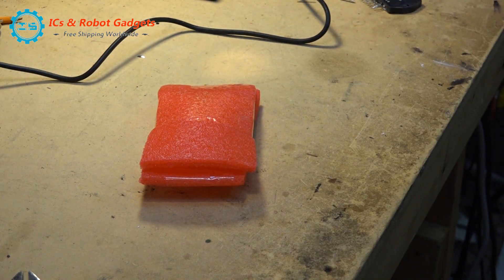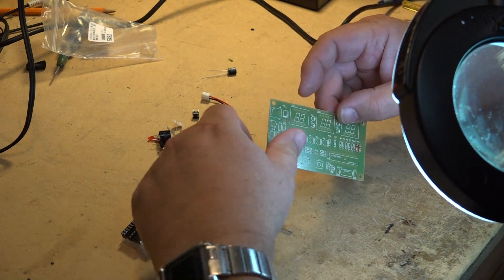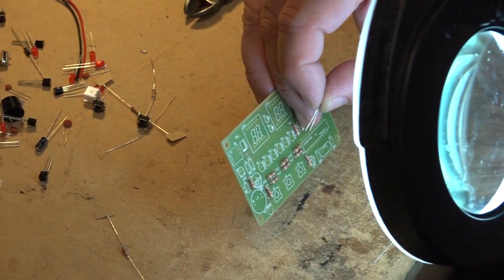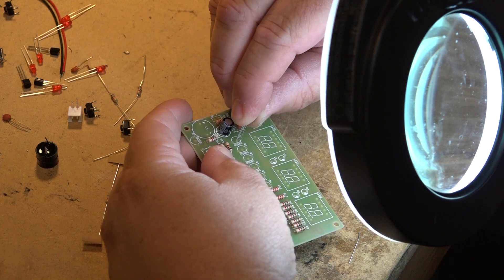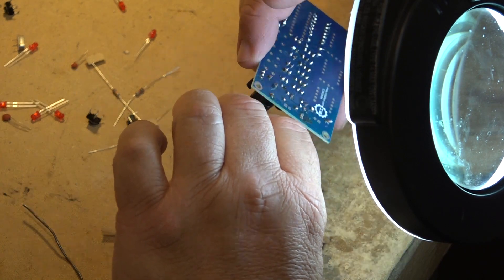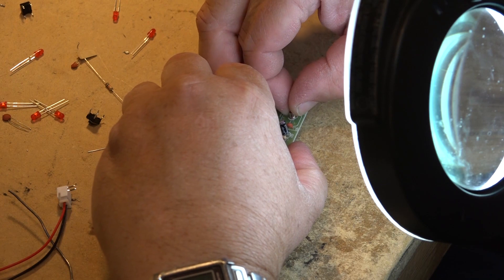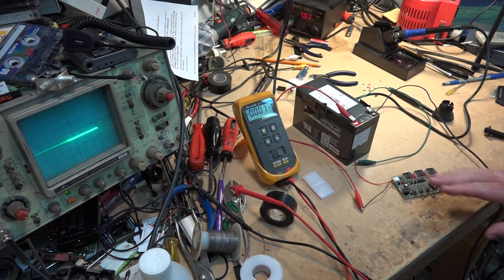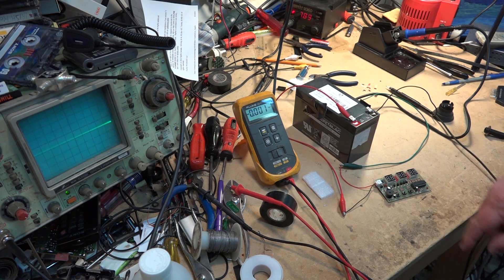IC Station Clock kit FAIL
How NOT to package your parts for shipment!
Would have been a nice clock had it worked. ARGH!